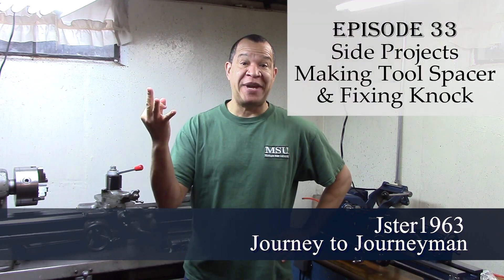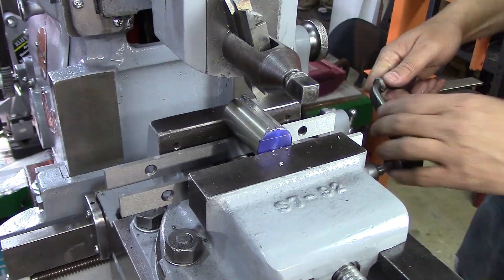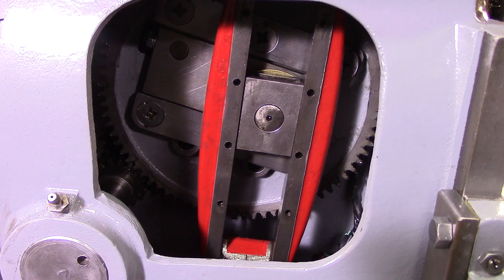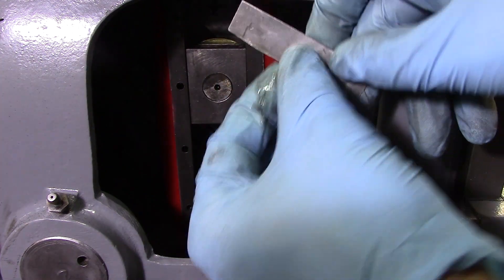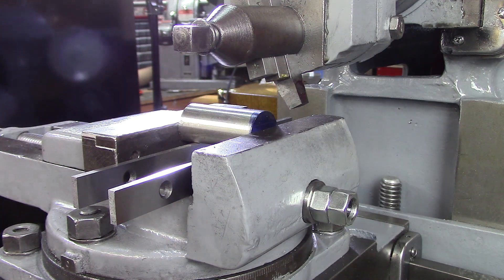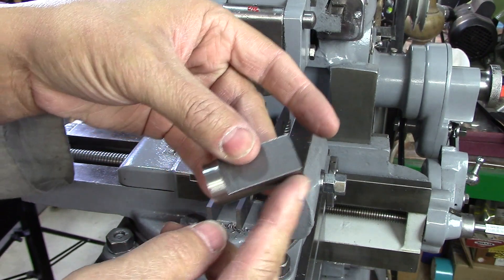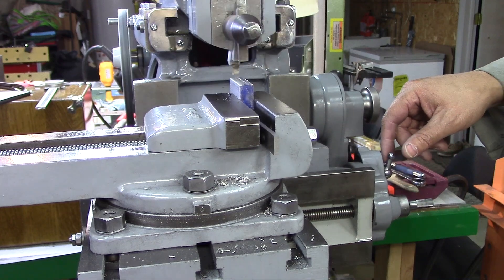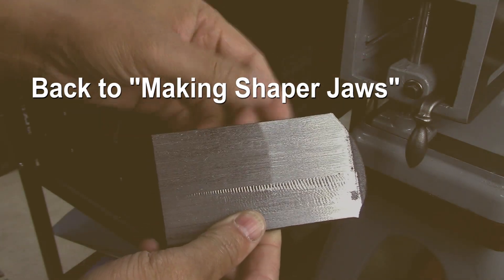Using my Atlas 7B Shaper to make a tool spacer for itself. Journey to Journeyman, Episode 33.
Side projects from "Making Shaper Jaws" video.  I use my Atlas 7B Shaper to make a tool spacer for itself.  Also, I make a temporary fix for a clunking sound in the shaper.

I had several side projects pop up in my last shaper video.  I decided to make a couple of separate videos for that.  This is the first "Side Project" video.

In my series "Journey to Journeyman" I will try to become a proficient hobby machinist.  I will be learning how to use my Atlas 618, South Bend 10K metal lathe, Atlas Horizontal Milling Machine, and my Atlas 7B Shaper to make parts for my restoration projects.